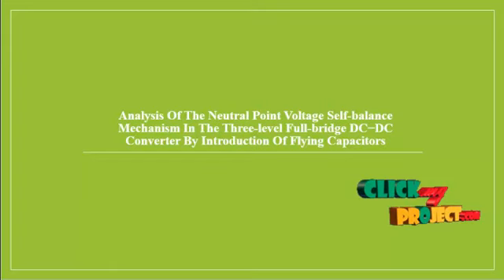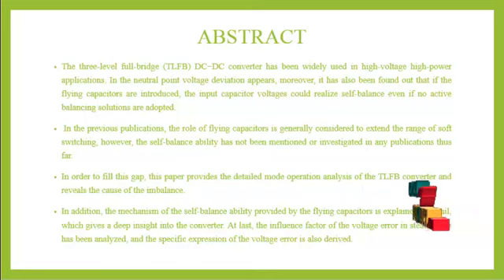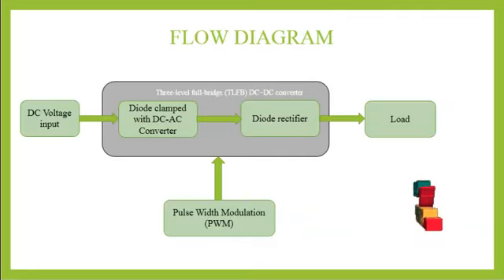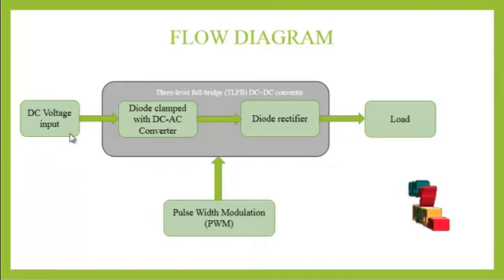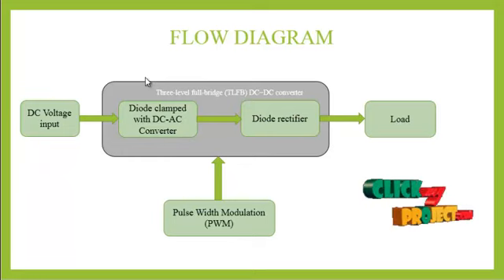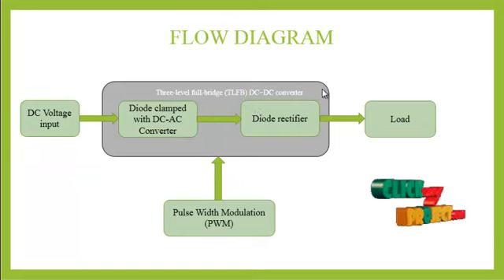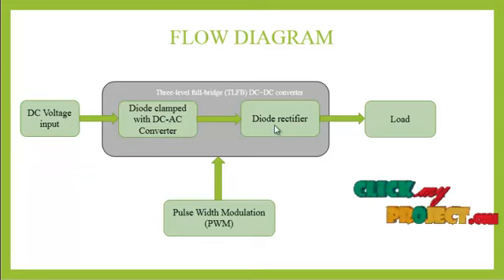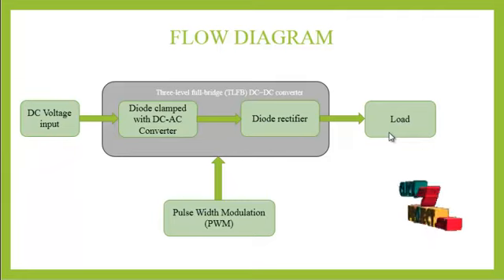Matlab SIMULINK Project Neutral-Point Voltage Self Mechanism Three-Level Full-Bridge ClickMyProject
The three-level full-bridge (TLFB) dc-dc converter has been widely used in high-voltage, high-power applications. In the experimental test, the neutral-point voltage deviation appears; moreover, it has also been found out that if the flying capacitors are introduced, the input capacitor voltages could realize self-balance even if no active balancing solutions are adopted. In the previous publications, the role of flying capacitors is generally considered to extend the range of soft switching; however, the self-balance ability has not been mentioned or investigated in any publications thus far. In order to fill this gap, this paper provides the detailed mode operation analysis of the TLFB converter and reveals the cause of the imbalance. In addition, the mechanism of the self-balance ability provided by the flying capacitors is explained in detail, which gives a deep insight into the converter. At last, the influence factor of the voltage error in steady state has been analyzed, and the specific expression of the voltage error is also derived. The feasibility of the theoretical analysis is verified by the simulation and experimental results.

Including Packages
* Base Paper
* Complete Source Code
* Complete Documentation
* Complete Presentation Slides
* Flow Diagram
* Database File
* Screenshots
* Execution Procedure
* Readme File
* Addons
* Video Tutorials
* Supporting Softwares

Specialization
* 24/7 Support
* Ticketing System
* Voice Conference
* Video On Demand *
* Remote Connectivity *
* Code Customization **
* Document Customization **